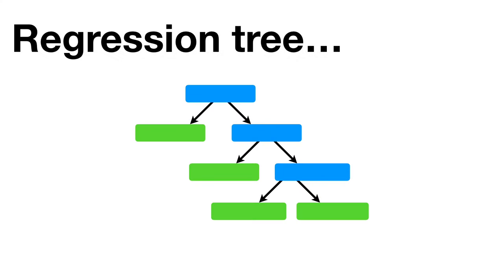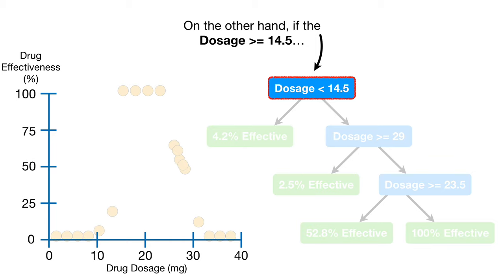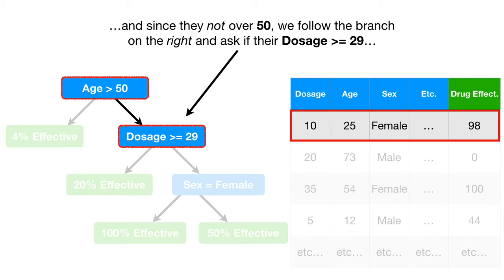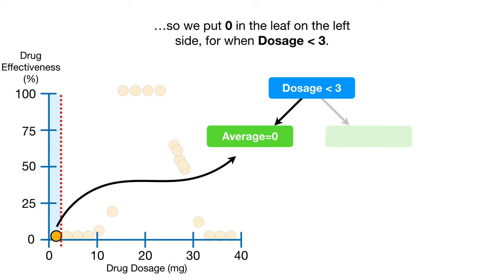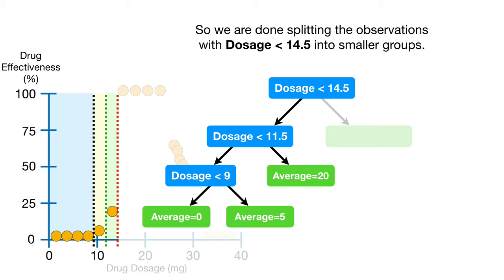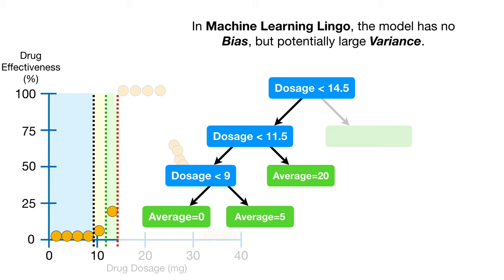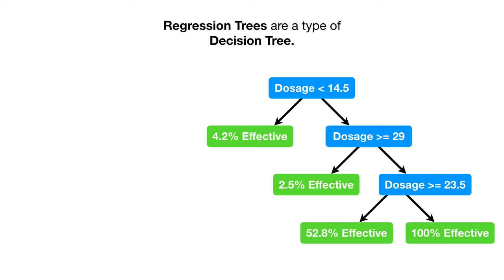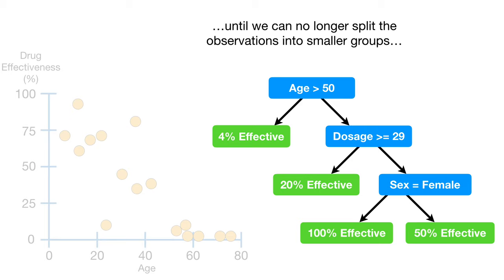Regression Trees, Clearly Explained!!!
Regression Trees are one of the fundamental machine learning techniques that more complicated methods, like Gradient Boost, are based on. They are useful for times when there isn't an obviously linear relationship between what you want to predict, and the things you are using to make the predictions. This StatQuest walks you through the steps required to build Regression Trees so that they are Clearly Explained.

NOTE: This StatQuest assumes you already know about...

ALSO NOTE: This StatQuest is based on the definition of Regression Trees found on page 328 to 331 of the Introduction to Statistical Learning.

...or...

0:00 Awesome song and introduction
0:41 Motivation for Regression Trees
2:19 Regression Trees vs Classification Trees
7:11 Building a Regression Tree with one variable
18:59 Building a Regression Tree with multiple variables
20:54 Summary of concepts and main ideas